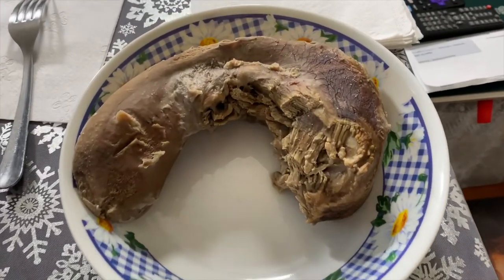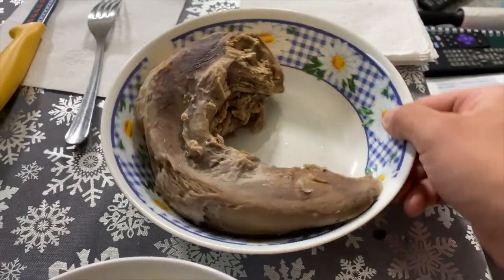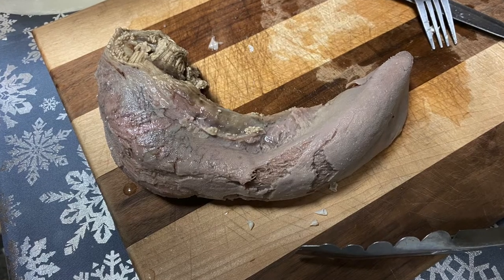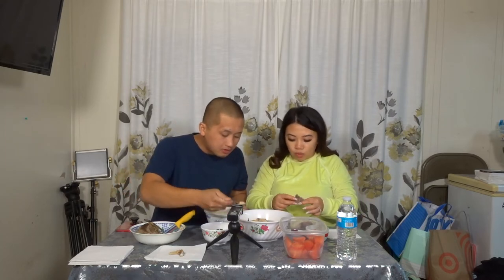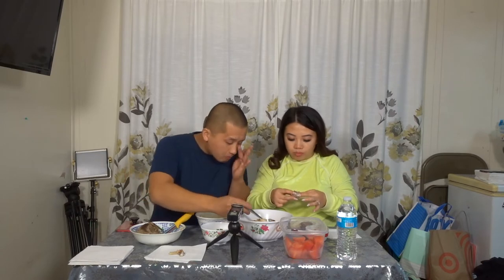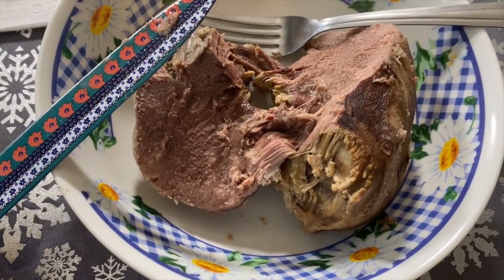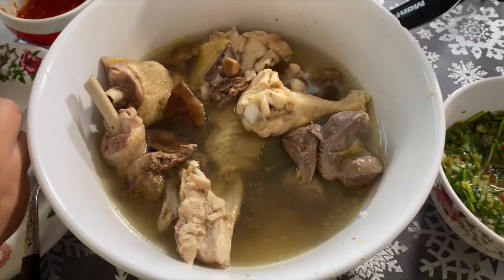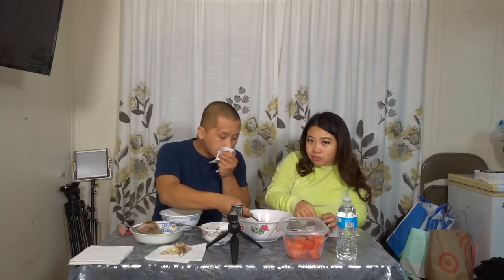Eating Moose Tongue and Fresh Chicken Dinner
NuttyNu Media